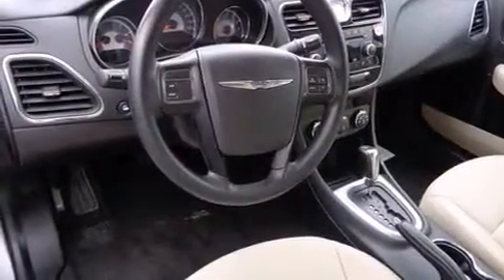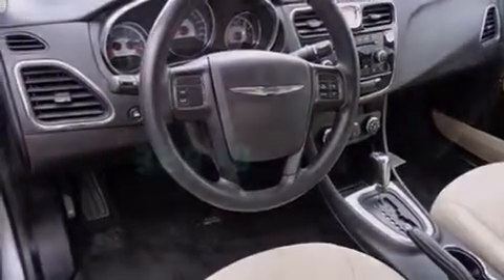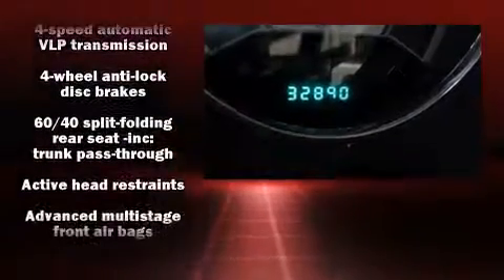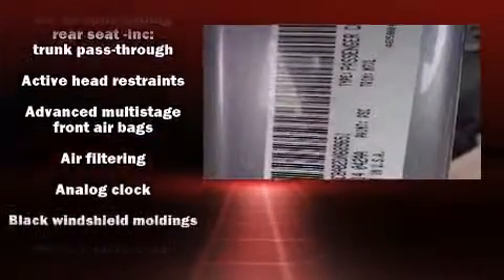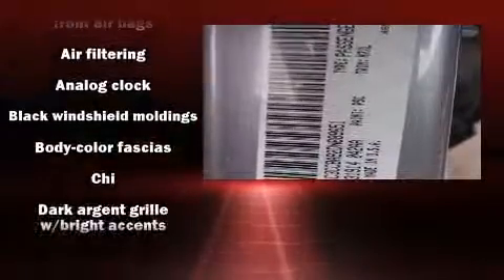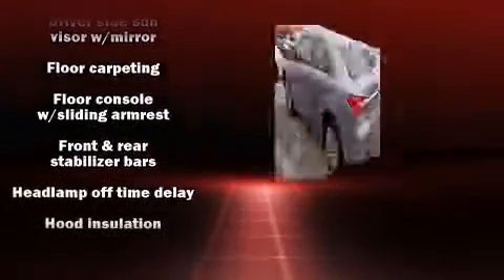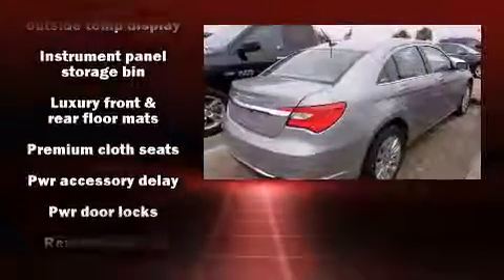2013 Chrysler 200 LX in Houston, TX 77034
Treat yourself to a test drive in the 2013 Chrysler 200. This 4 door, 5 passenger sedan still has less than 35,000 miles! Smooth gearshifts are achieved thanks to the 2.4 liter 4 cylinder engine, and for added security, dynamic Stability Control supplements the drivetrain. Chrysler prioritized fit and finish as evidenced by: 1-touch window functionality, a tachometer, speed sensitive wipers, heated door mirrors, remote keyless entry, cruise control, and more. In the event of a rollover collision, side curtain airbags provide additional protection for outboard seated passengers. You will have a pleasant shopping experience that is fun, informative, and never high pressured. Stop by our dealership or give us a call for more information.